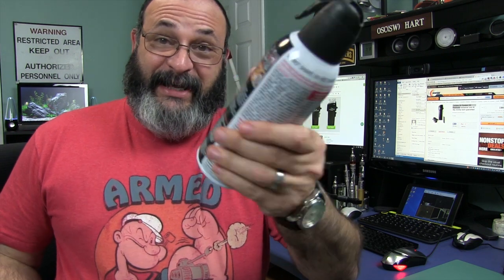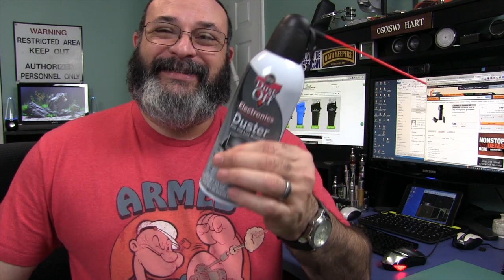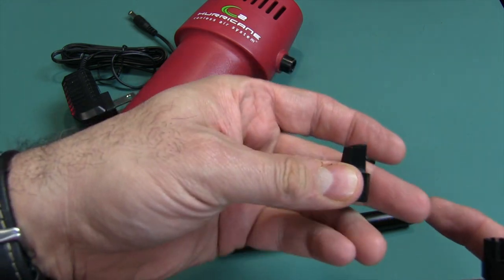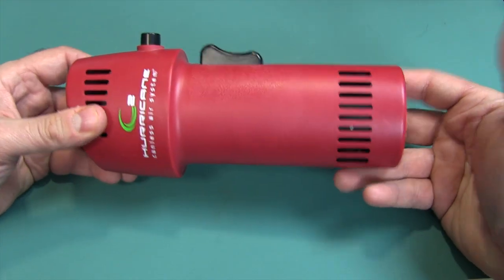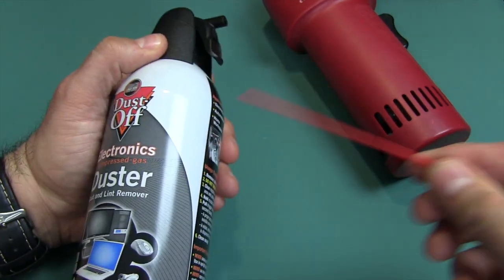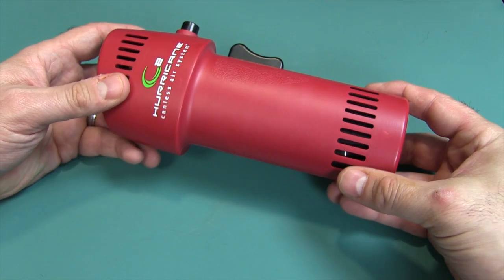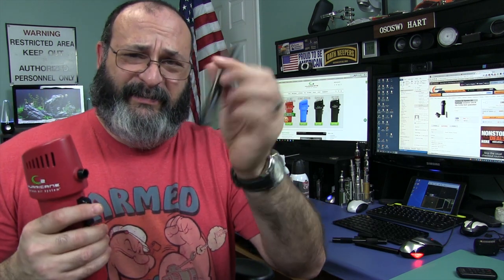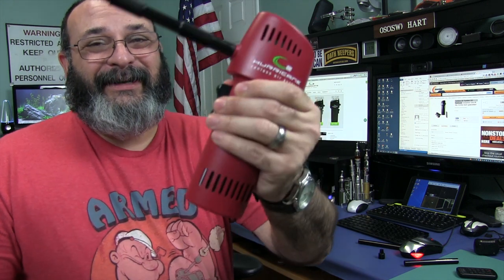O2 Hurricane Canless Air System - Limited Edition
This limited edition unit comes with a LIFETIME replacement warranty. It blows air out at over 220 mph and is perfect for cleaning and dusting anything you can think of. Each unit is rechargeable just like your cell phone and will provide you with hundreds of hours of cleaning time. The O2 Hurricane Limited Edition is our strongest unit and comes in a brand new red color.

One full charge (4-6 hours) of the O2 Hurricane is equal to over 4 cans of canned air.  Can be charged approximately 500 times.

The O2 Hurricane will replace well over 1,000 cans of air in it's lifetime, saving you thousands of dollars.

It is great for cleaning computers, camera lenses and mirrors, high end medical equipment, displays in retail stores, IT departments, complex circuit boards,keyboards, car dashboards, plants, vents, Venetian blinds, blowing off small patio areas, starting wood fires, cleaning furnace filters, dusting off knick-knacks, blowing off book shelves, cleaning workshops tools and so much more!